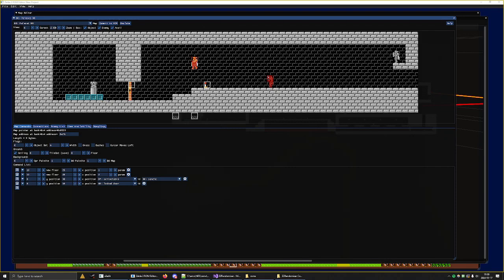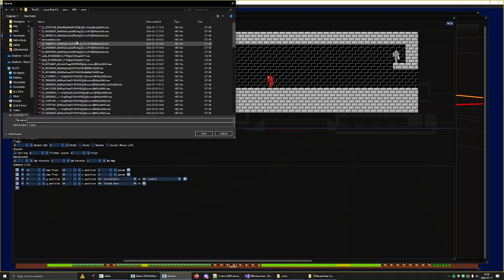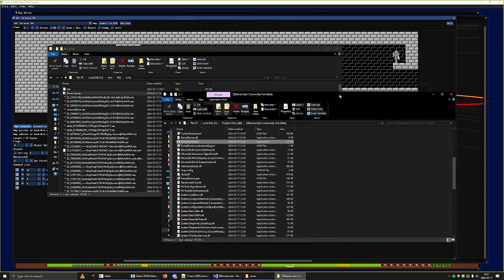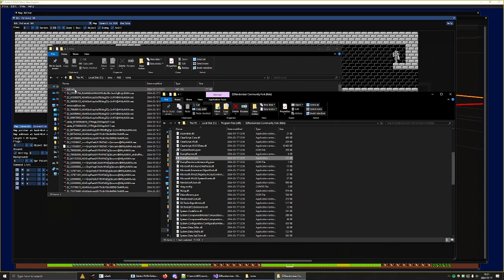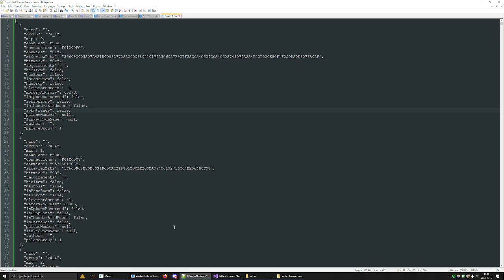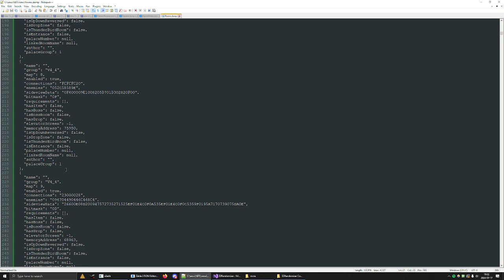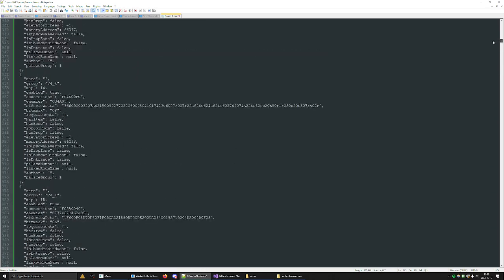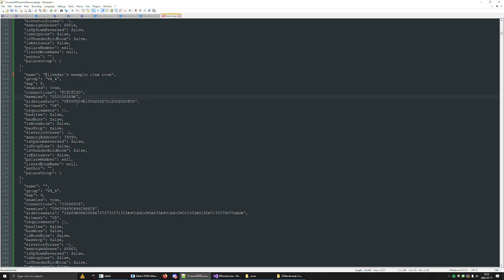Z2R Room Jam: Submitting Rooms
How to submit a room for the room jam.